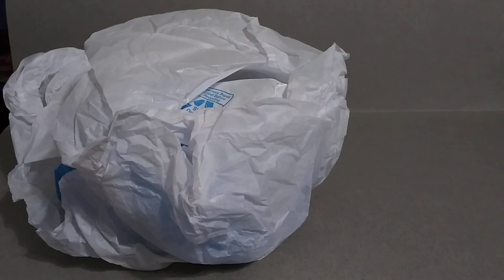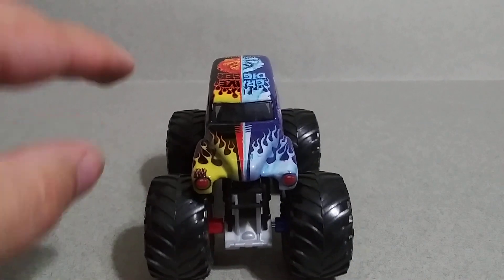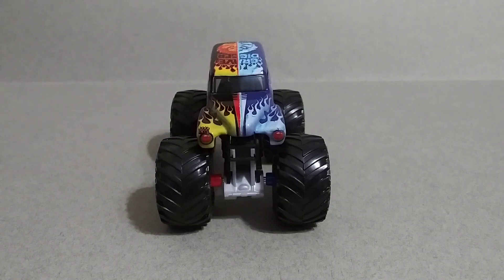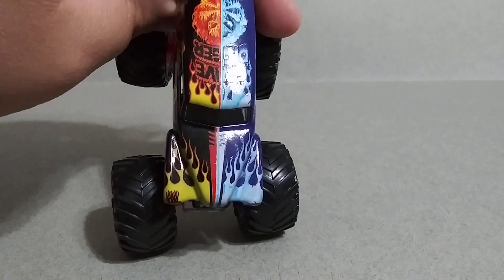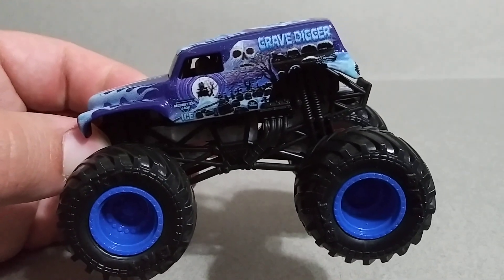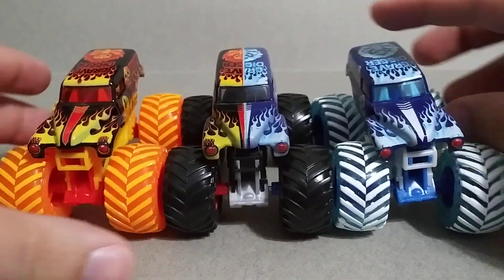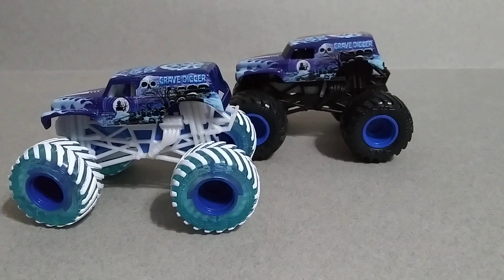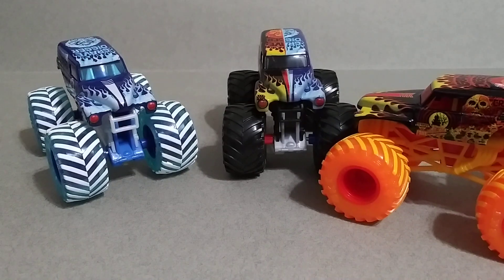Spin Master fire & ice Grave Digger!!